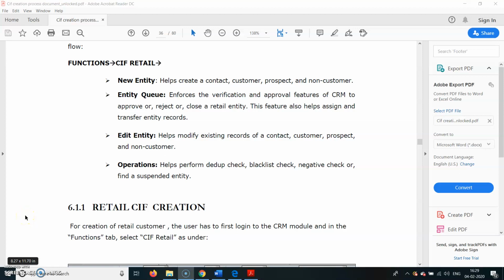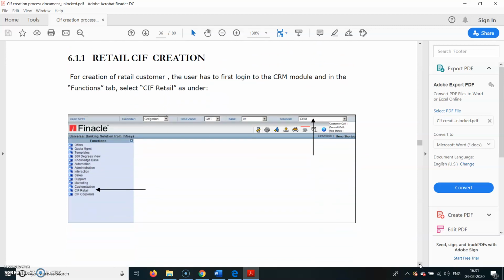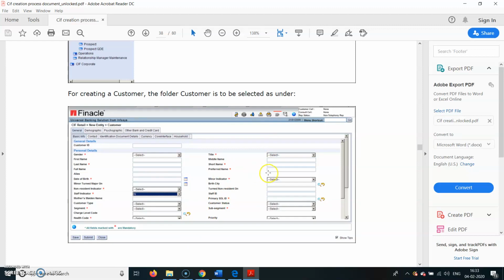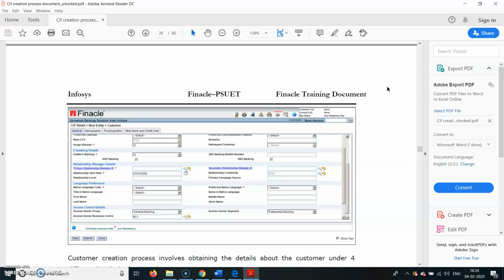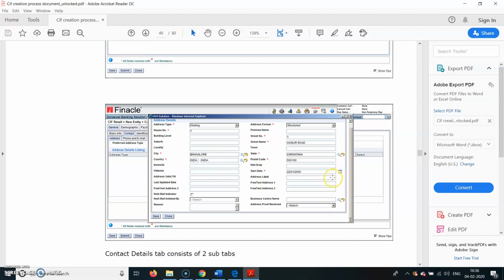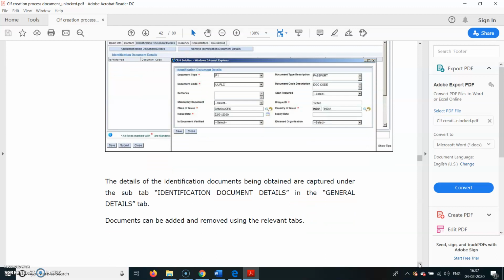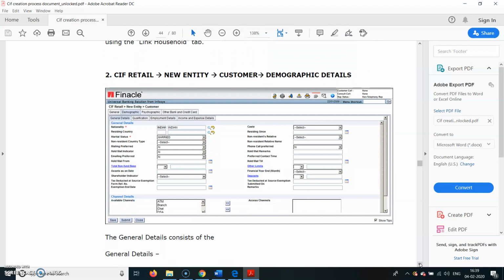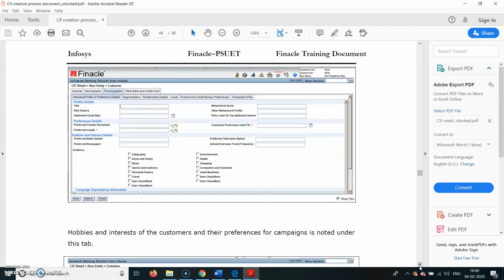FINACLE RETAIL CIF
wherein lots of videos on actual finacle working on live server have beem shared along with videos on Sales and selling techniques and Principles of Banking .